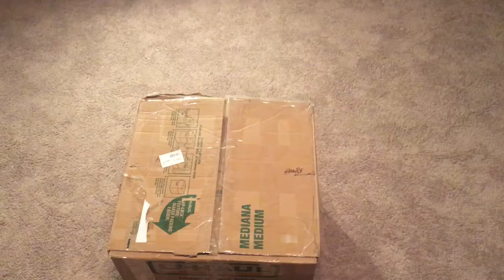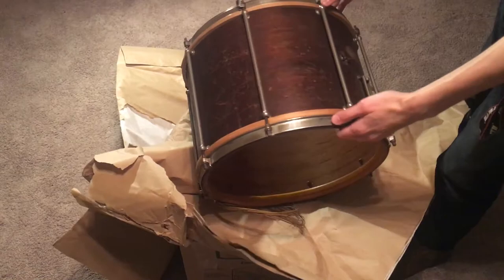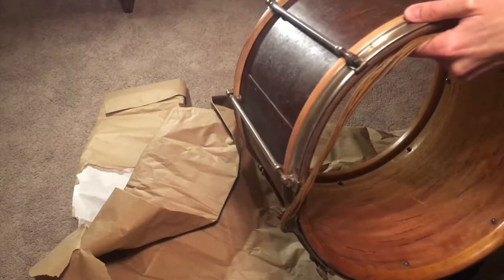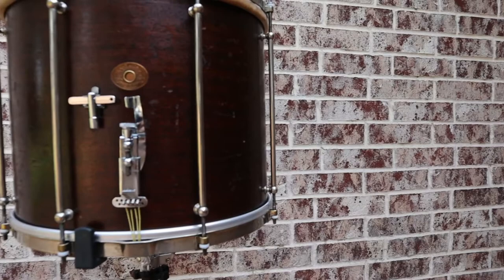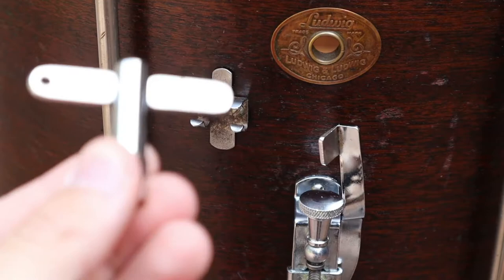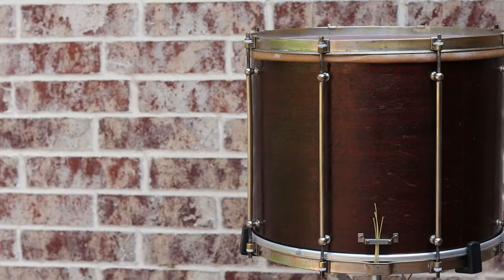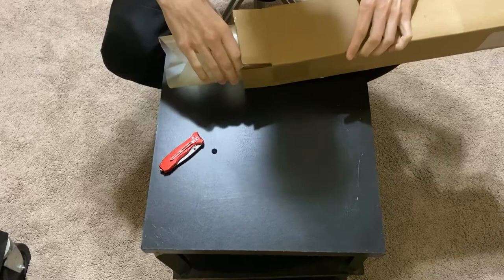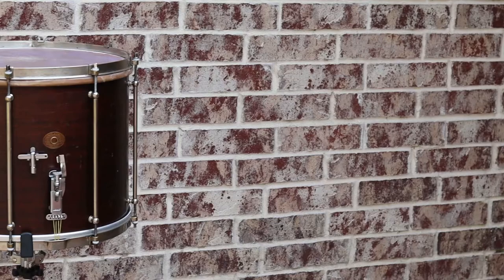Ludwig & Ludwig Feild Snare Restoration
Picked up this snare for $50 and decided to give it a face lift.

Materials used:
Lemon Oil
WD-40
Simichrome polish
Microfiber towels
Sponge
Paper Towels
Acoustic guitar strings (Low E)

Drum Size:
12x15

Drum heads used:

D.R 15" medium calf head (Top)
Remo Diplomat snare side (Bottom)

Mics used:
AT2021's Overhead